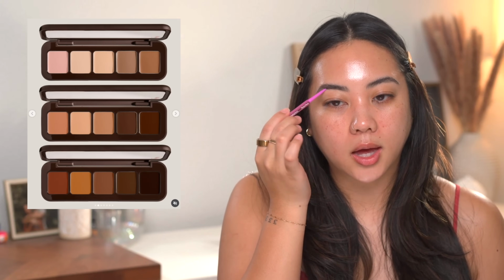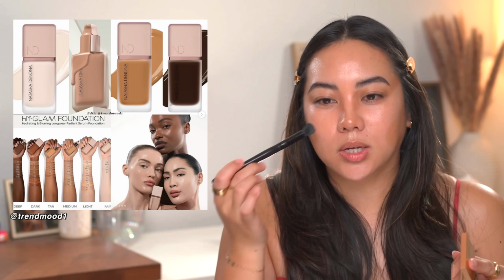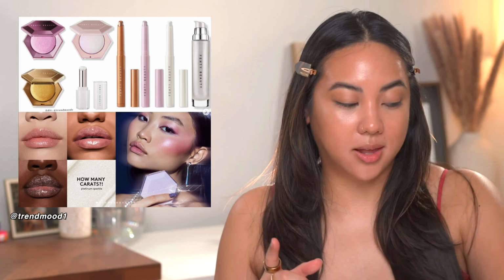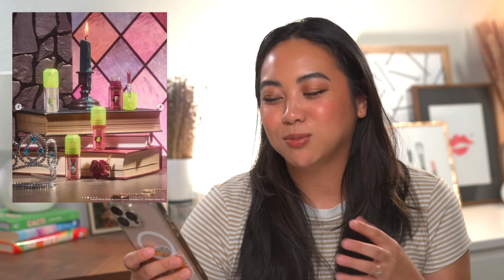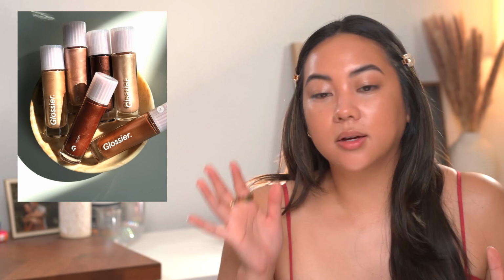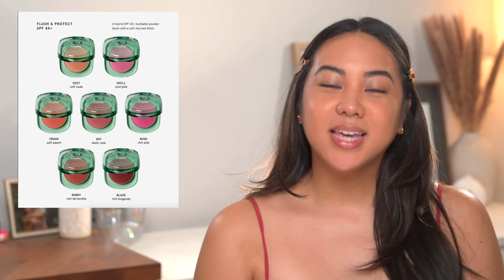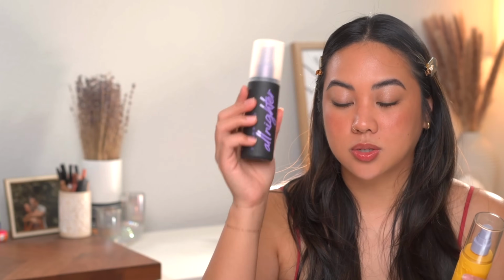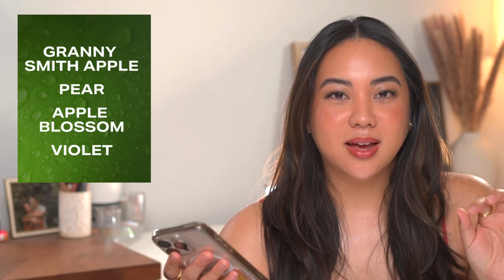it's all rage bait in this economy... let's curb new makeup cravings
Welcome to another Curbing Makeup Cravings video, where we talk about new makeup releases while using products we already have!

In this episode, we're talking about a $250 eyeshadow palette, a long-overdue foundation, a palette born out of TikTok trends and a Tajin collaboration!

Fenty Beauty Grip Trip Mattifying + Blurring Primer
Fenty Beauty Grip Trip Hydrating + Plumping Primer

MY CODES

00:00 Curbing Makeup Cravings
00:49 mph underpainting face highlight & contour palette
07:41 Natasha Denona hy-glam foundation
10:47 Haus Labs precision sculpt shaping balm and contour stick
12:25 Fenty Beauty diamond bomb collection
18:33 Louis Vuitton makeup collection
24:33 Colourpop x Shrek collection
25:34 Rare Beauty x Tajin collaboration
26:40 Fenty Beauty primers
27:29 Boy smells doll skin
29:06 MAC Skinfinish lightstruck highlights
32:25 Glossier skylight highlights
35:07 Laura Mercier hydrating setting spray ultra-blur
37:24 OneSize bouclé silk airbrushed finishing powder
40:04 YSL blush & highlight palette
41:13 Ciele flush & PROTECT powder blush
44:10 NYX lip liner stains
46:49 Pat McGrath Skin Fetish: blurring under eye powder
48:06 Urban Decay setting spray reformulation
52:30 Fenty Beauty salted caramel collection
54:45 Rare Beauty Rare Eau de Parfum
55:35 Phlur Mrs Smith body mist